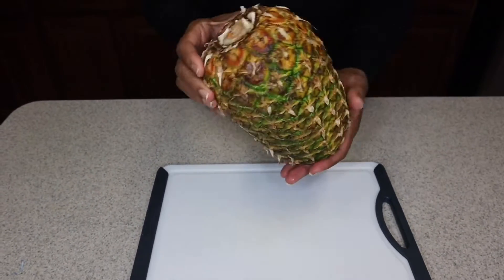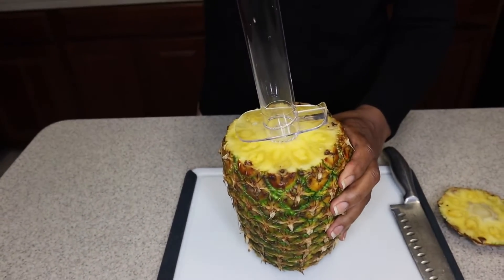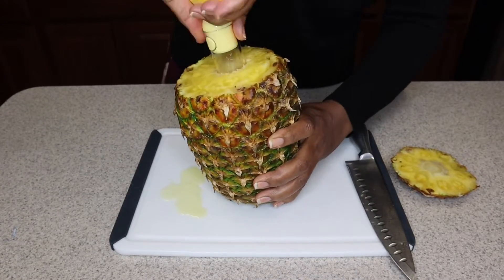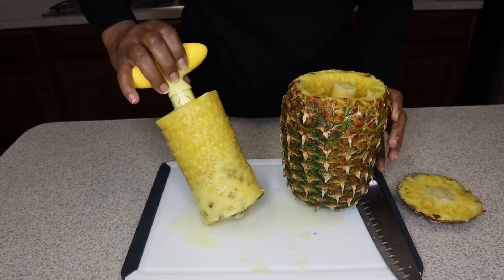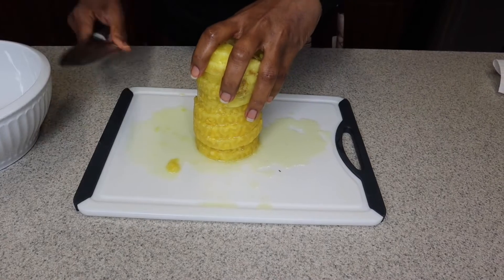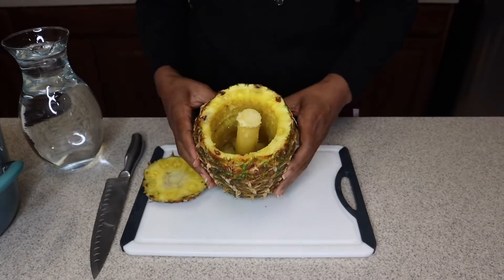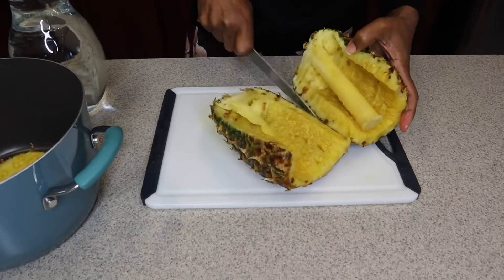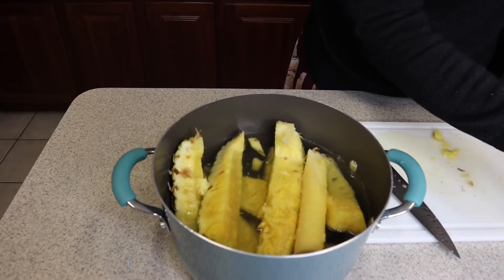How to Easily Cut Pineapple into Rings!!!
In this video I will be sharing with you how I easily cut pineapple into rings.